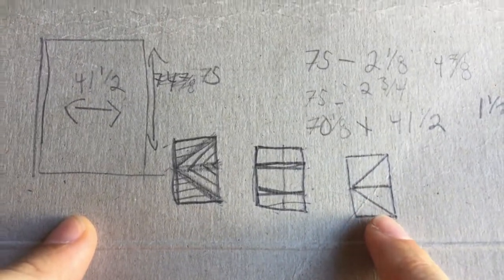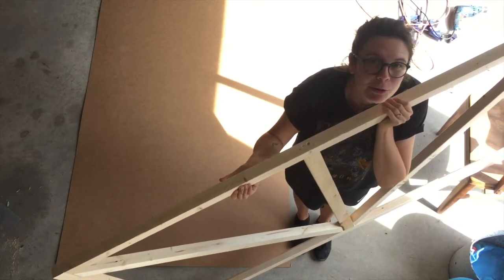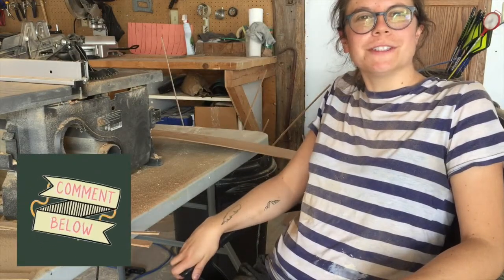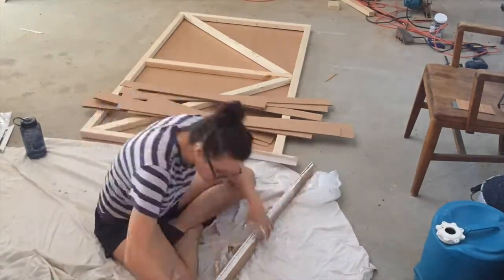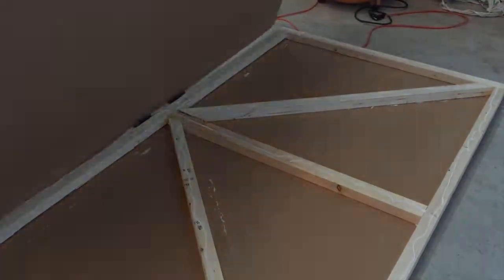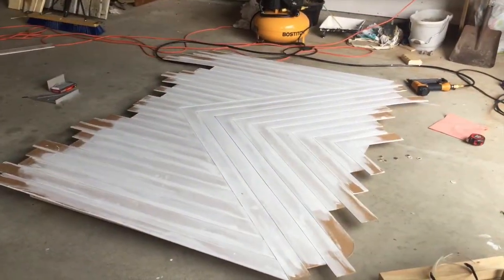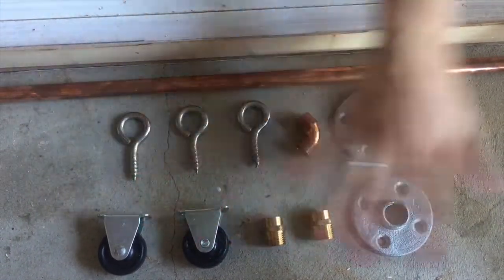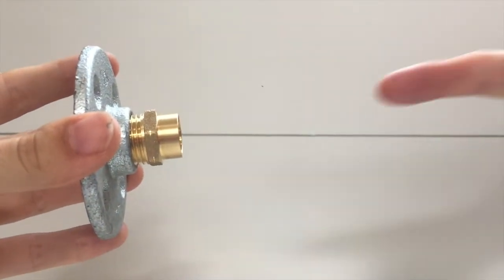DIY: Barn Door/Moving Wall | Camper Renovation | Trailer Remodel Project | Episode 12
Woah. This moving wall/barn door/absolute masterpiece has CHANGED EVERYTHING! You can now actually have rooms if you want to in the camper. This is huge! We are so so so in love!
Let us know what you think, and if you have any questions, we're here to help!

Get all of the behind the scenes action on our instagram: @camplovesick

About us:
We are working hard to flip this 1999 Trail Lite Trailer into a beautiful, bright, and airy tiny home on wheels!  As we prioritize staying at home and promoting social distancing during the covid-19 pandemic, watch as we turn trash to treasure using a lot of creativity and only what we can get our hands on through zero-contact pickups and roadside finds!